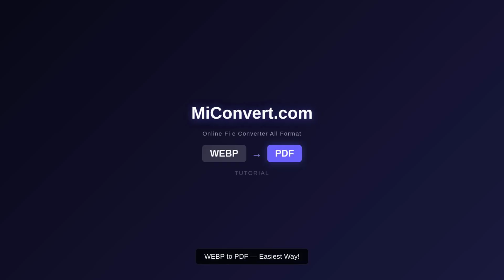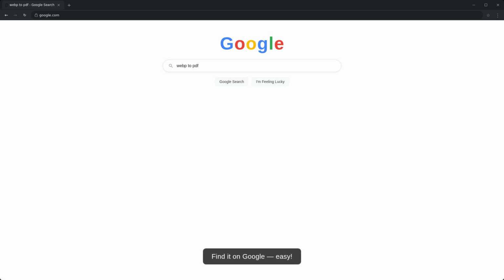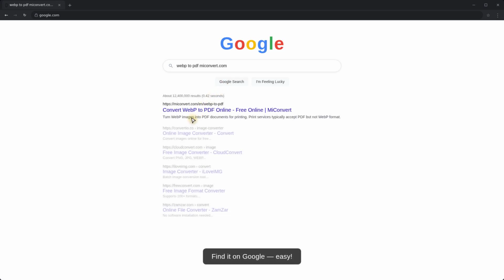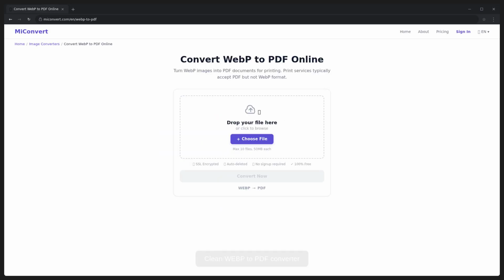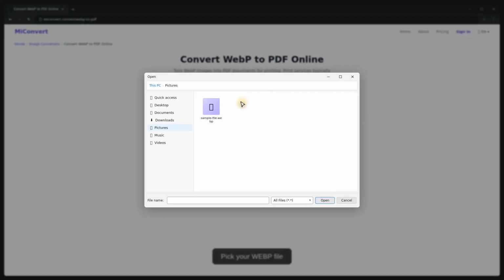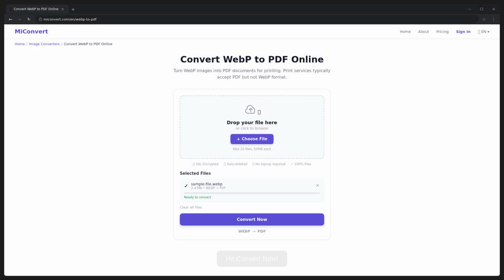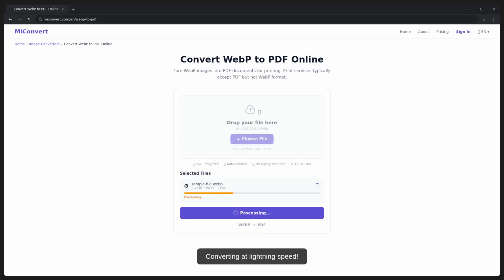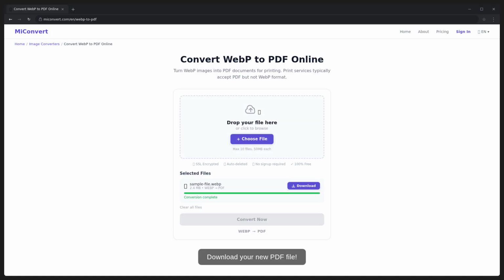Convert WEBP Files to PDF Format Free Online | MiConvert.com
Why use MiConvert for WEBP to PDF? It's free, fast, and works in your browser!

✨ Why MiConvert?
• Privacy-first approach
• Lightning-fast conversion